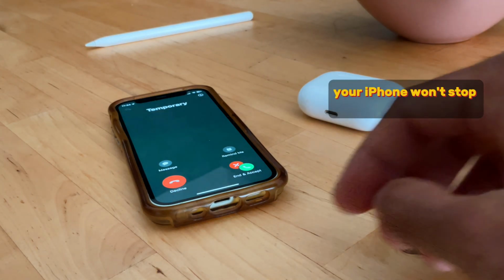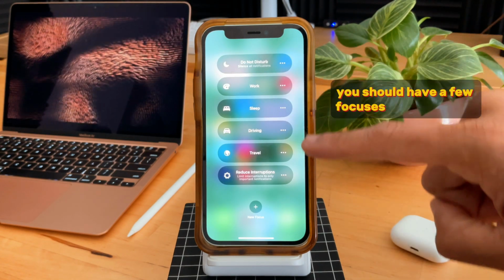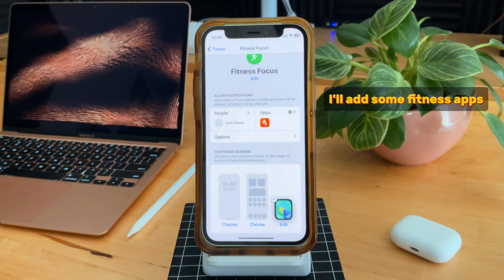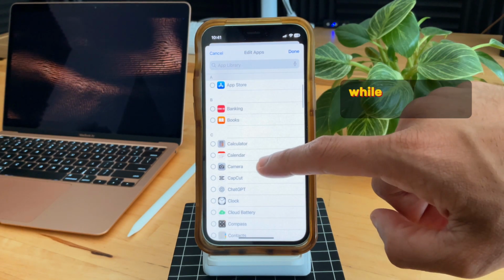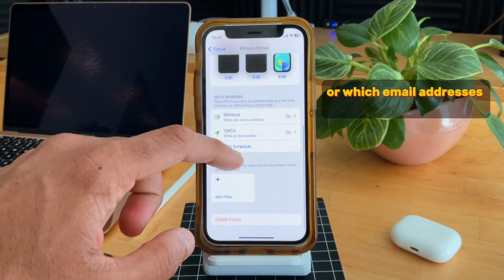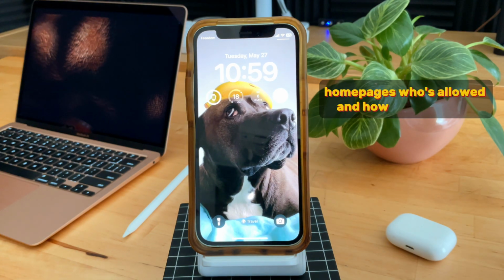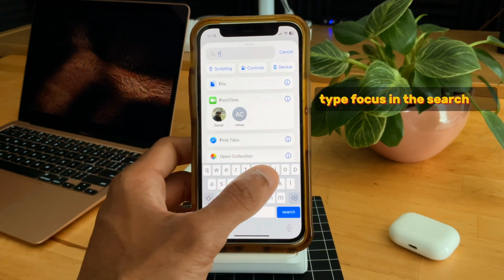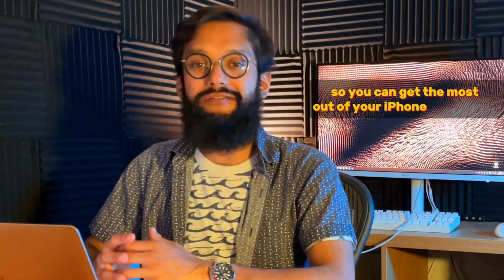Why You Need to Start Using iPhone Focus: Feature Overview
iPhone Focus is an honestly underappreciated and underused feature of your phone. It's a simple toolset that can make your iPhone less distracting at work, allowing you to plan and switch between 'work mode' and 'home mode', and control your overall device experience based on time and location.

So why is no one using it? Well, because it takes some time and effort to set it up and calibrate it to perfection, and the whole process is not even that scary! Pinky promise 😄

We'll show you how to use iPhone Focus and what it has to offer you as an iPhone user.